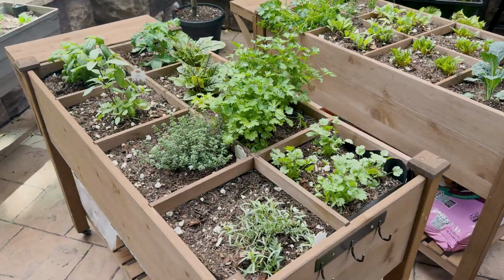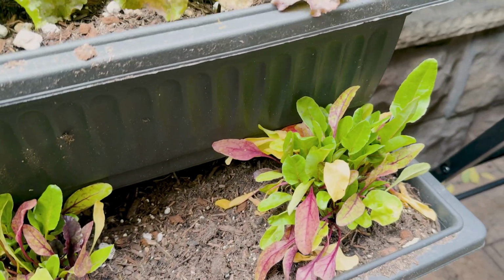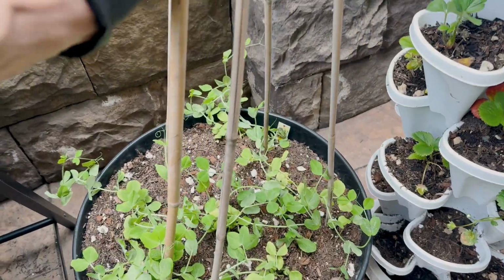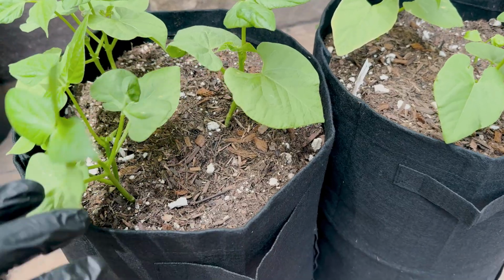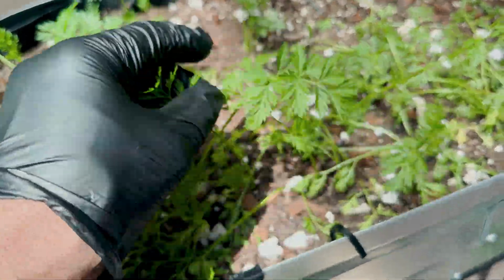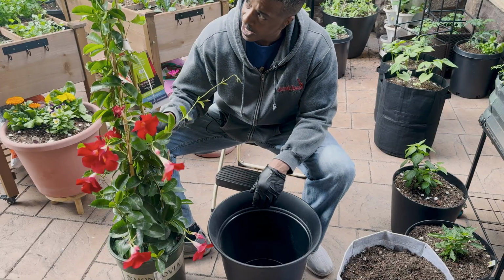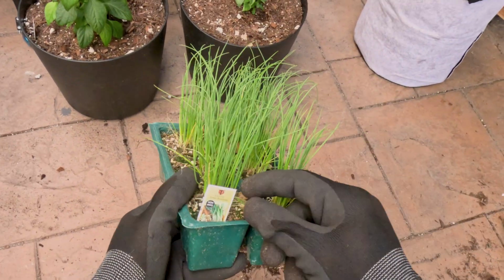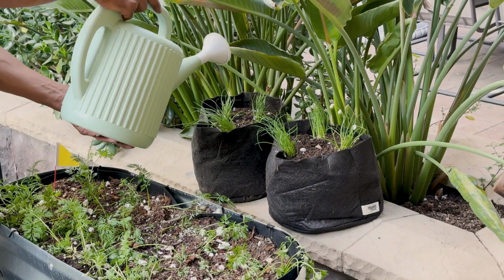Garden Update / What’s Growing (And What’s Not!)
It’s time for a garden check-in! In this video, I’m sharing what’s thriving, what’s struggling, and everything I’ve learned so far in my small, shady patio garden. I'm doing a little maintenance and upkeep.

If you’re curious about what actually grows in low light or what it takes to keep a patio garden going, grab a coffee and hang out for this relaxed update.